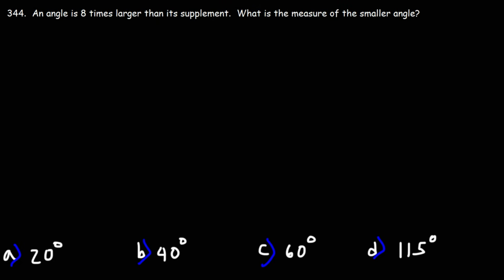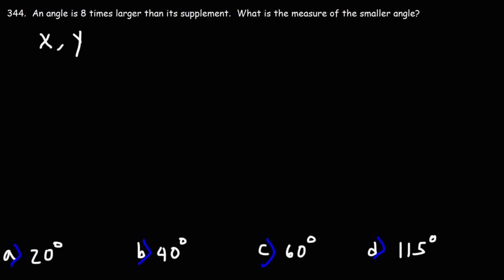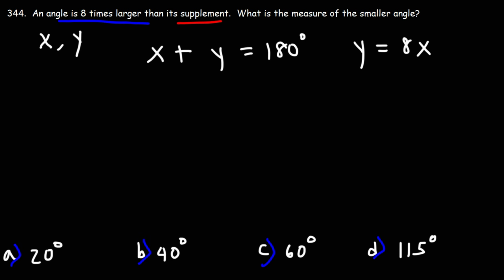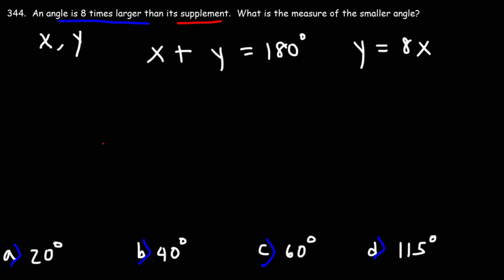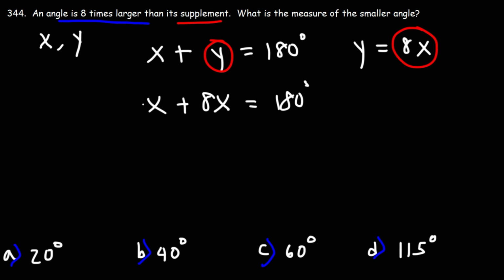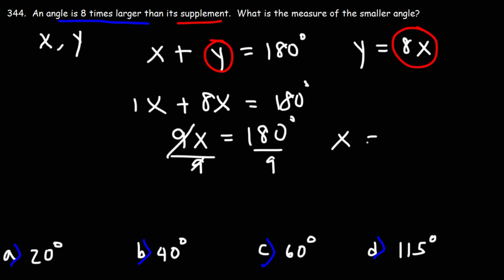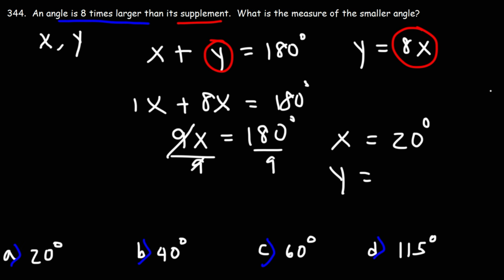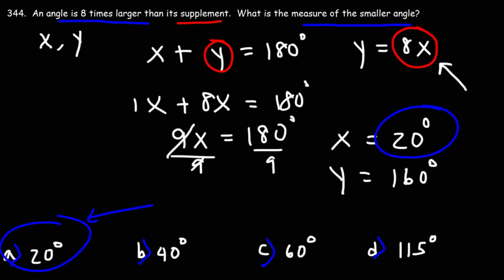GED Math - Supplementary Angles Word Problem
This GED math video tutorial explains how to solve a supplementary angles word problem.